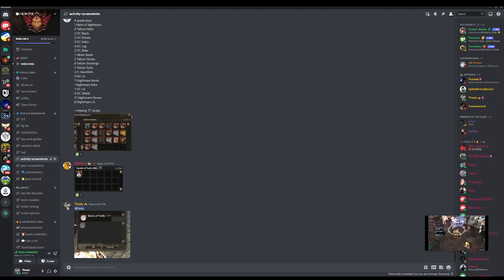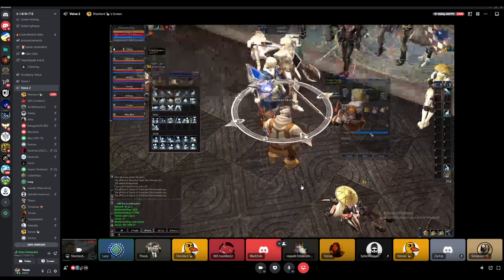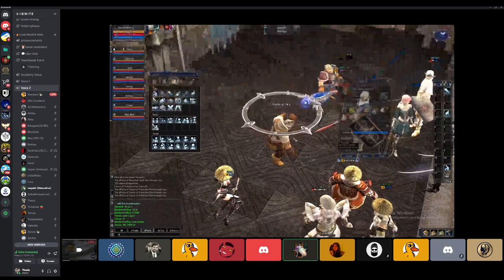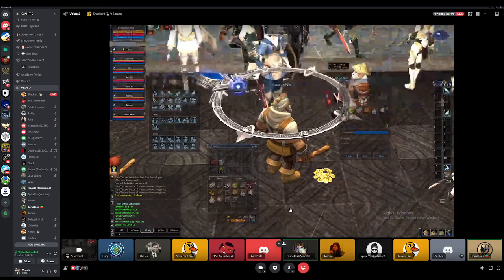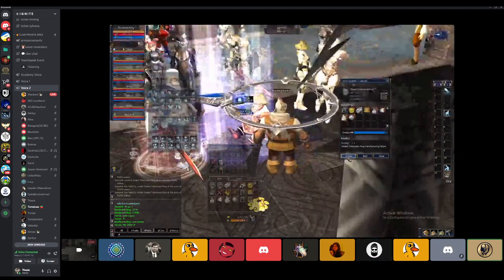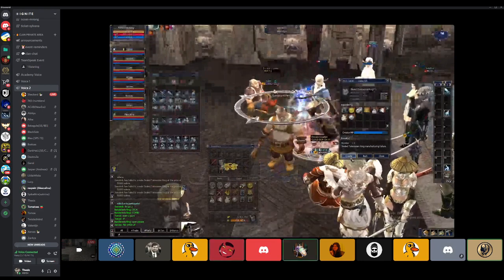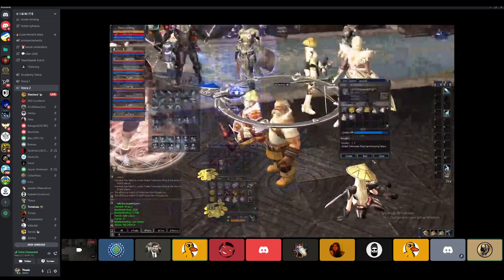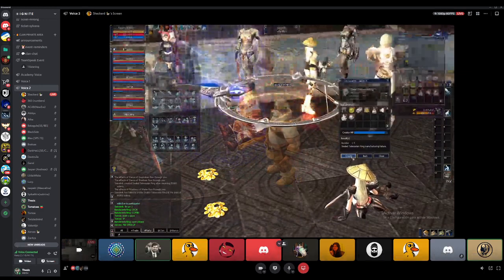The crafting Mystic Duck Mouse